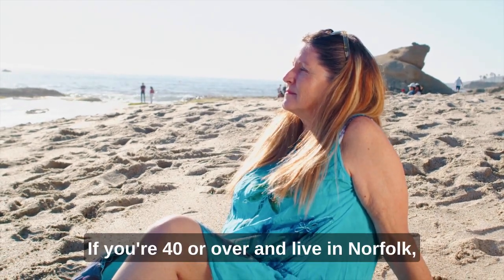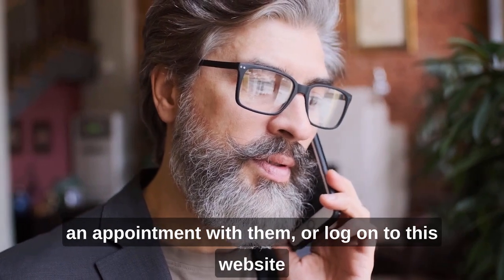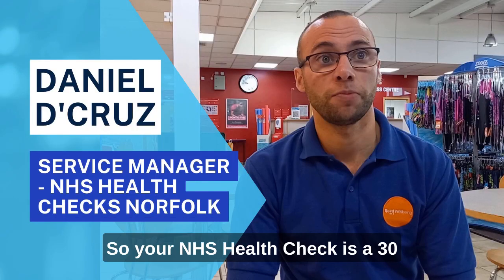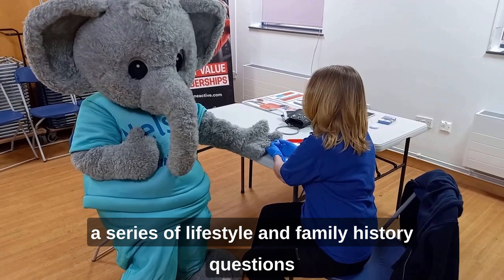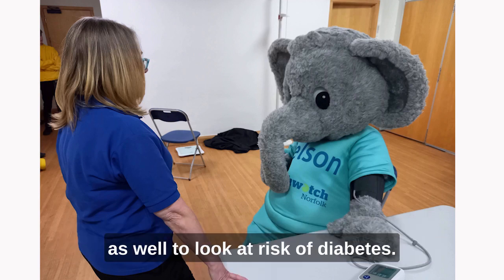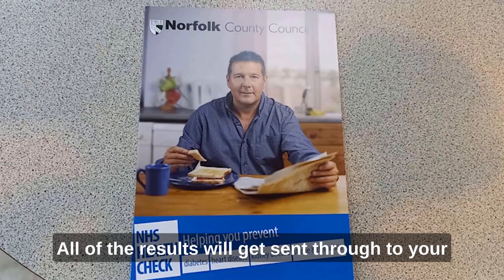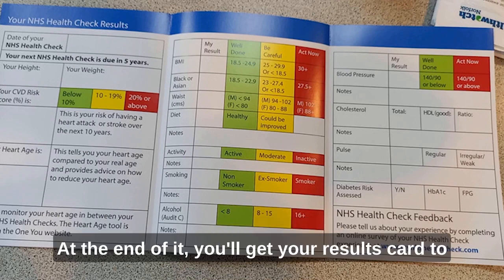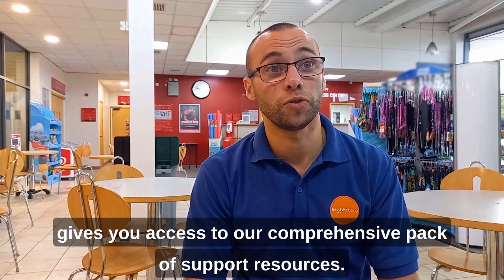What is an NHS Health Check subtitled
We are helping to highlight the importance of the free NHS Health Check available to people in Norfolk aged 40-74. Either your GP or the team from Reed Wellbeing can check the risk of you contracting some serious conditions. Our mascot Nelson went along to have his.